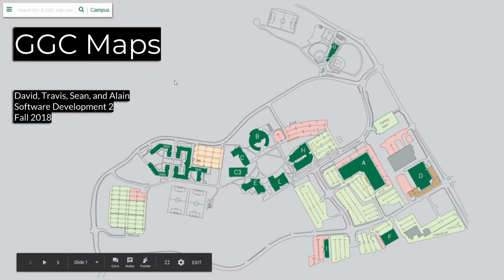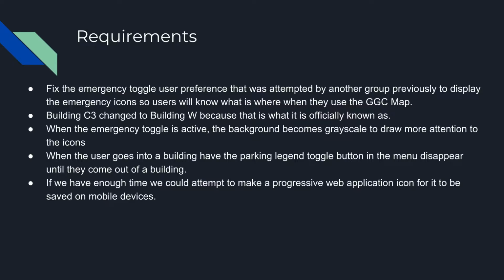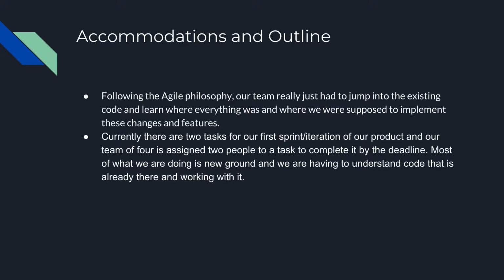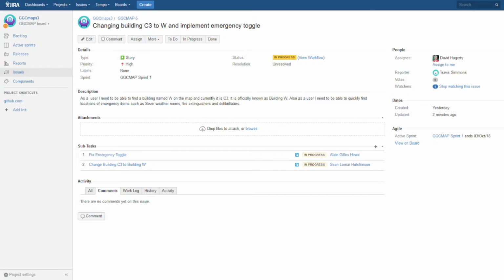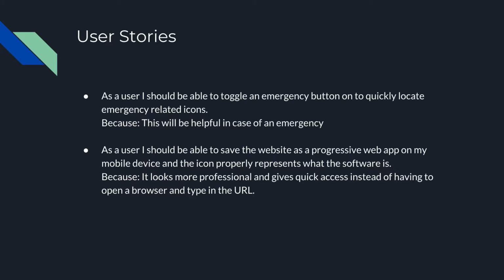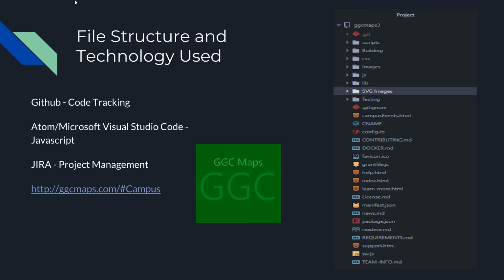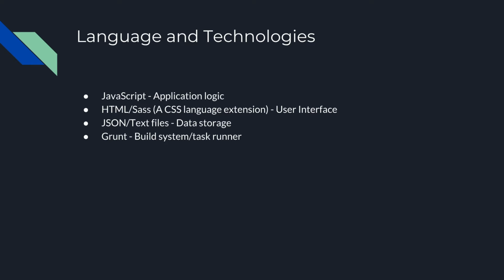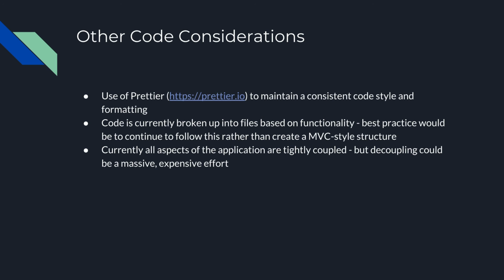GGC Maps Group Presentation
Software Development II Project video